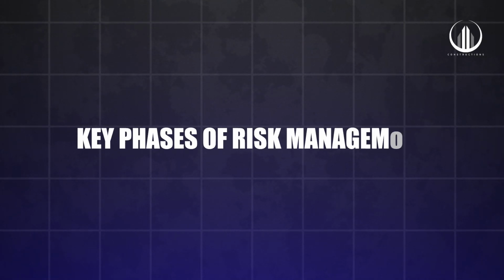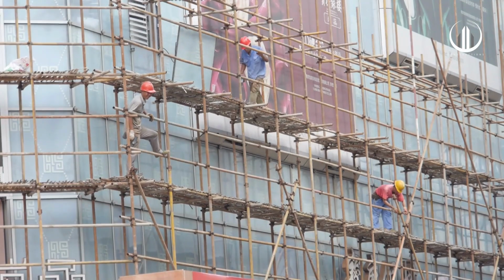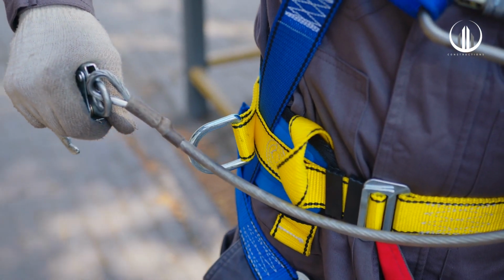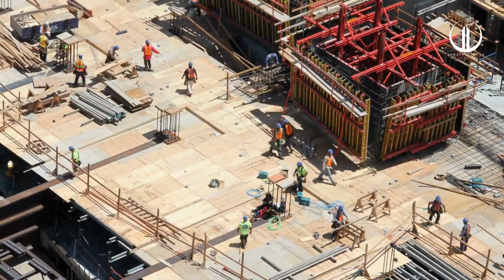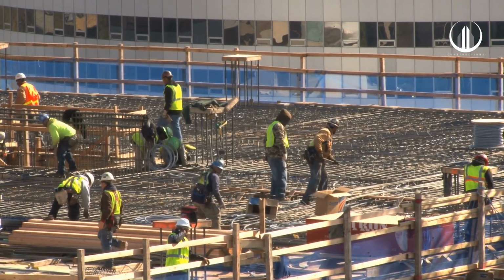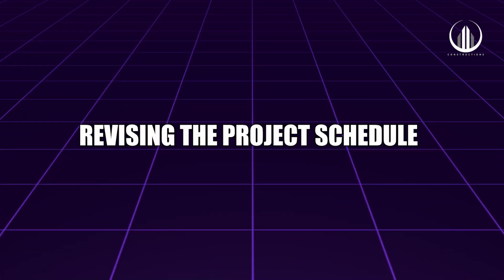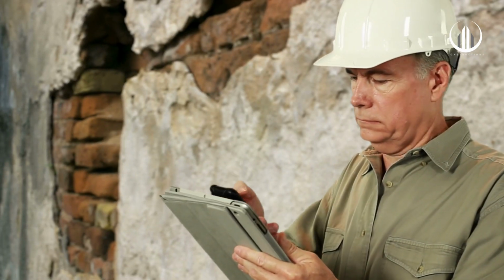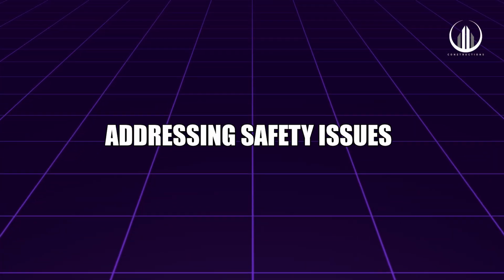Avoid Disaster Proven Risk Management Strategies for Construction Projects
Effective risk management is crucial for the success of construction projects, ensuring that potential threats are identified, assessed, and mitigated. A solid risk management plan is the foundation of risk management strategies for construction projects, guiding the entire risk management process. This process involves risk assessment and risk analysis to identify both known and unknown risks that could impact project timelines, costs, or quality. Implementing project risk management practices ensures that these risks are proactively managed through mitigation strategies and contingency plans. By understanding and addressing risks early in the project lifecycle, teams can avoid disasters and keep the project on track, reducing delays and cost overruns.